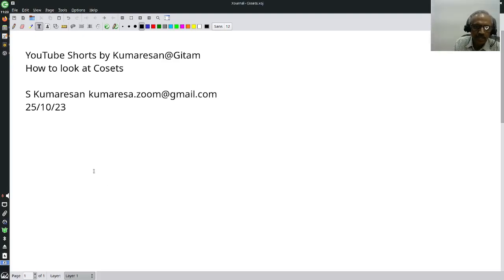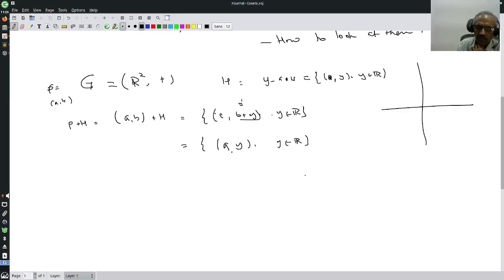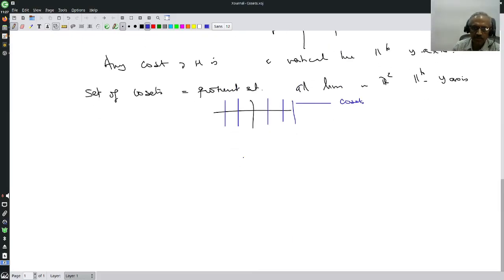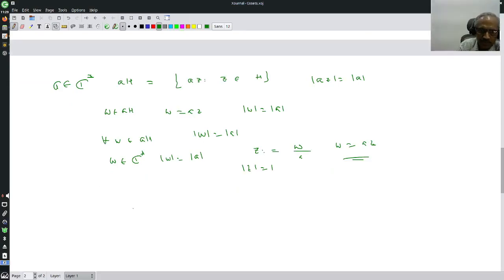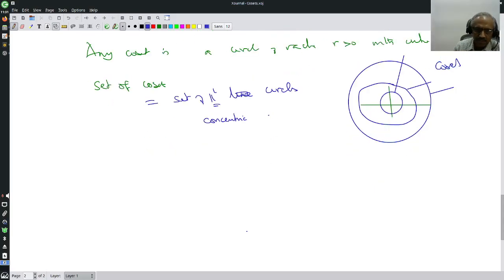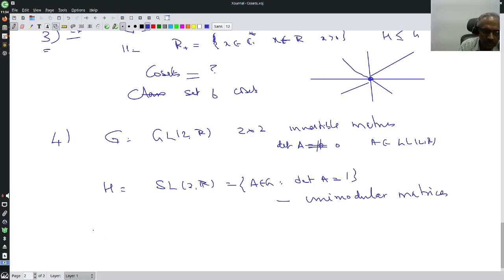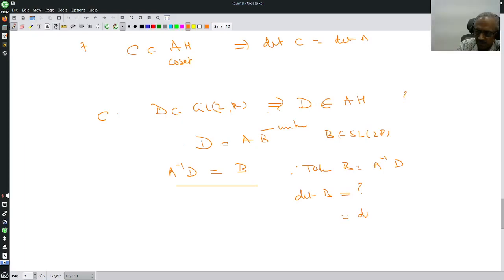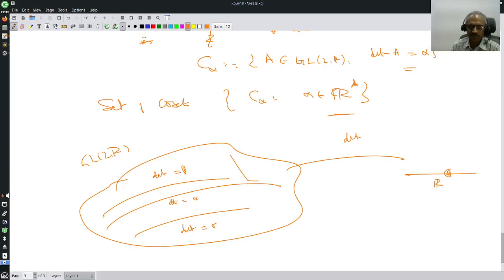Shorts 2: Cosets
We look at some examples of cosets which are geometric in nature and which also explain how they behave like `parallel' objects.
Timestamp provided by  Debaditya Hom Roy

00:00-00:45 Introductory Comments
00:45-02:00 Definition of Cosets and Quotient Group
02:00-05:00 Example 1 Y axis as a subgroup in R2
05:00-09:25 Example 2 Unit Disk/Circle as a subgroup in C*
09:25-10:35 Example 3 Semi +ve X axis as a subgroup in C*
10:35-16:40 Example 4 SL(2,R) as a subgroup of GL(2,R)
16:40-17:00 Conclusion